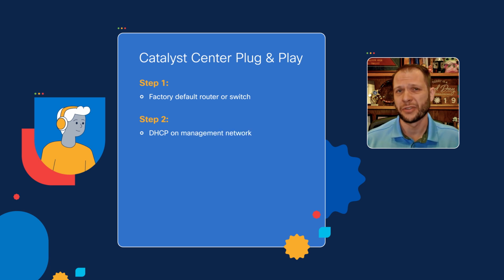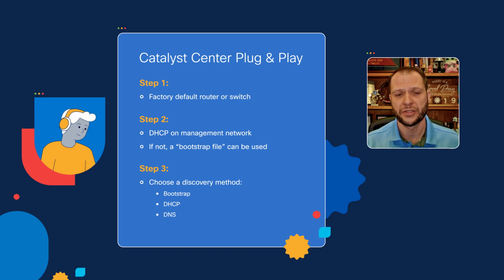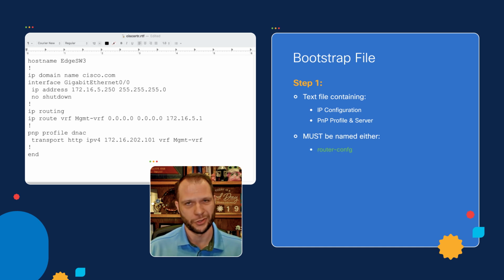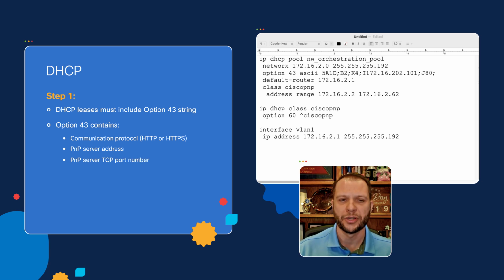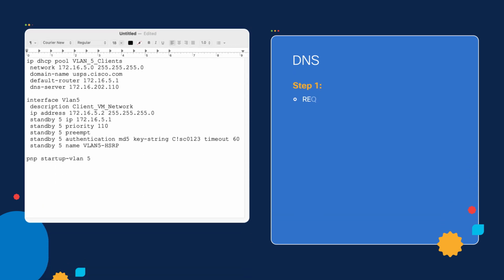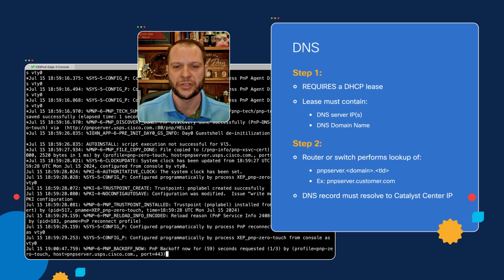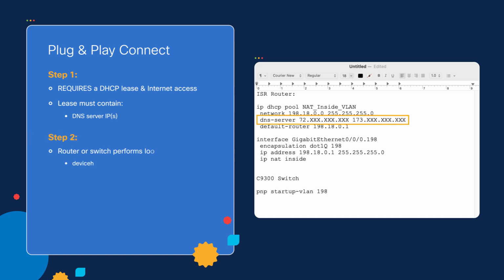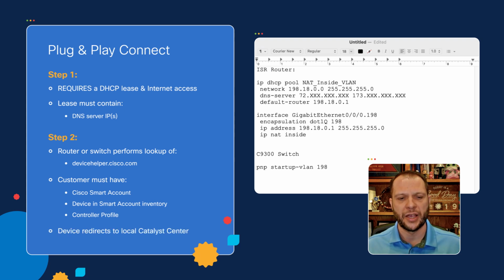Cisco Catalyst Plug and Play Discovery - Part 1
How to use the Cisco Catalyst Plug and Play Zero-Touch Provisioning (ZTP) process to automatically discover Cisco Catalyst and onboard a factory default device.

Step 1: Factory default router or switch
Step 2: DHCP on management network or a "bootstrap file"
Step 3: Choose a discovery method: Bootstrap, DHCP, DNS, or Plug & Play Connect

CHAPTERS
2:18 What is a Bootstrap file?
3:27 How do you use DHCP?
4:57 How do you use DNS?
6:35 How do you use Plug & Play Connect?

This video series is an expansion of my GitHub repository on Plug and Play Discovery